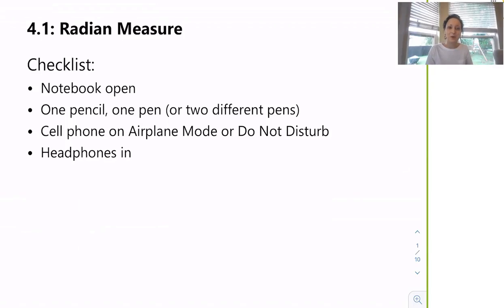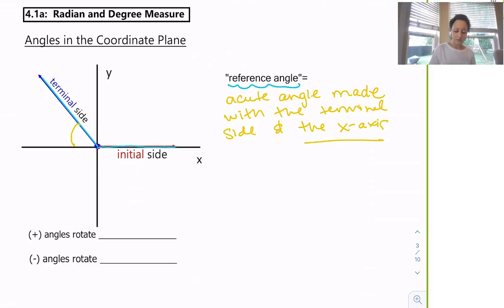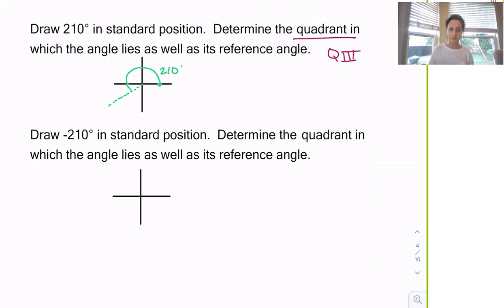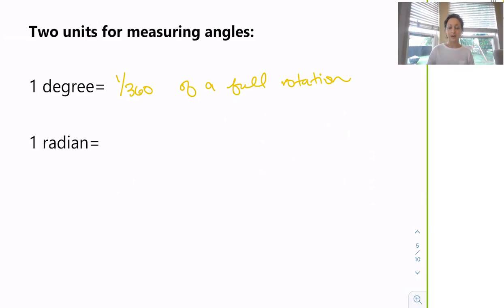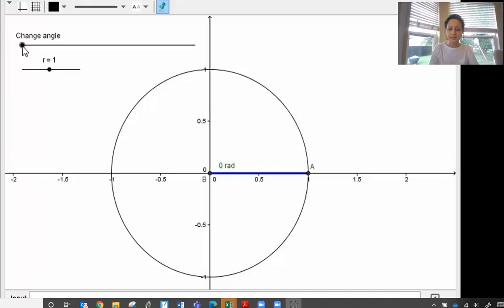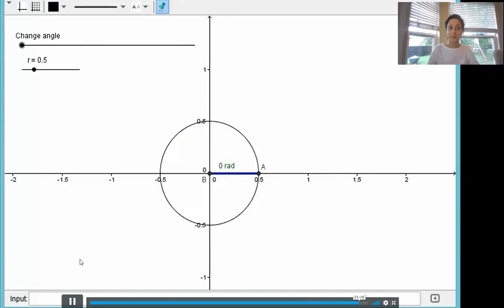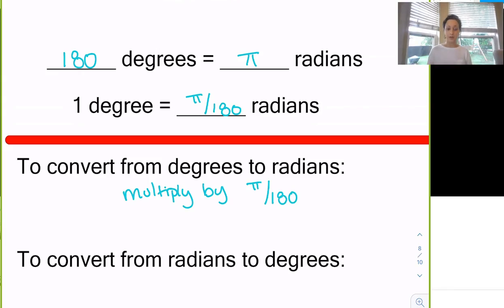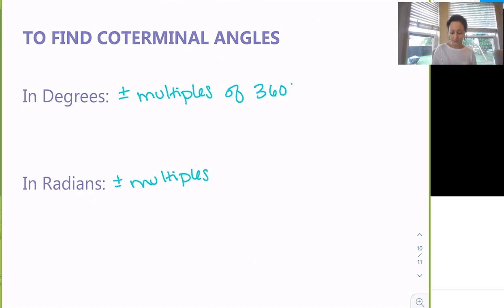4 1 Radian Measure